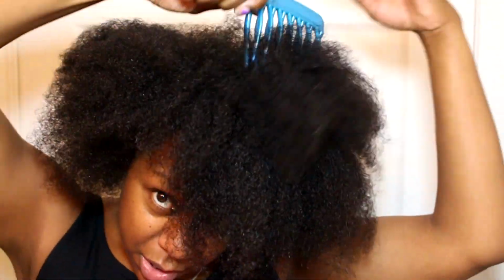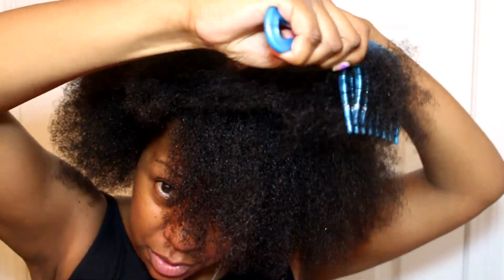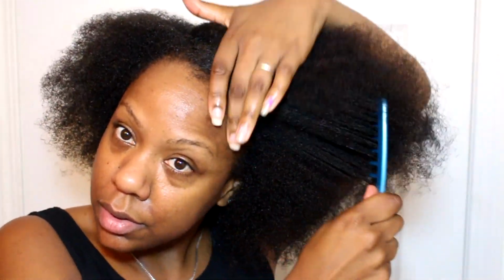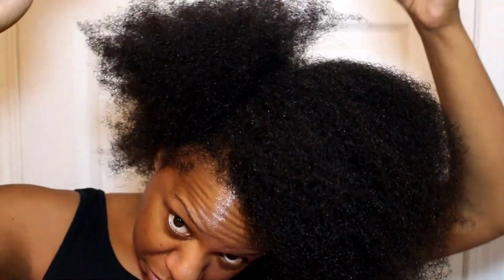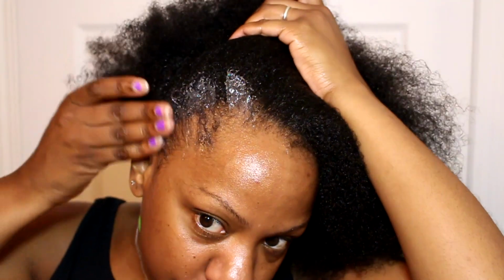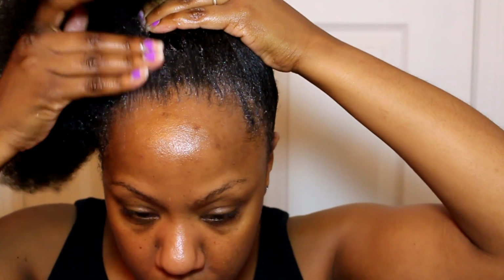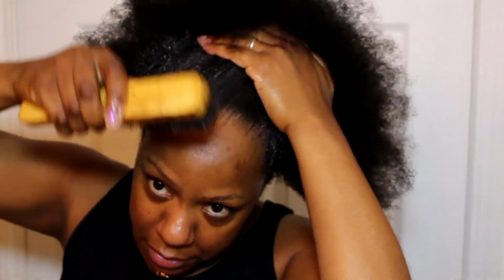GET READY WITH ME - CASUAL CHIC